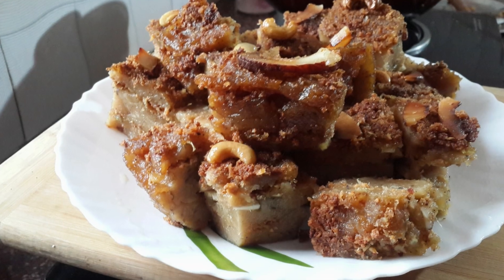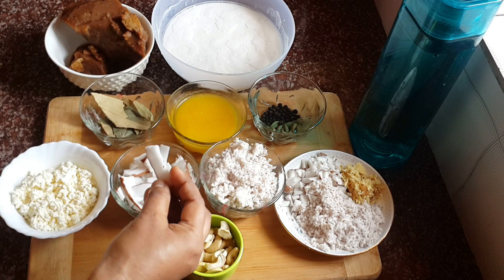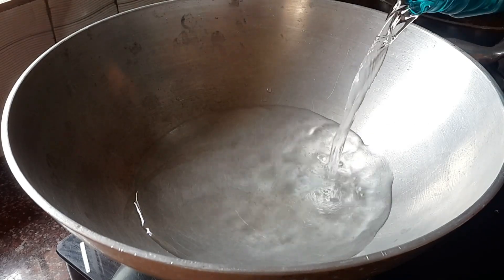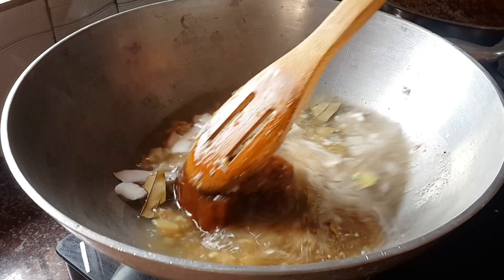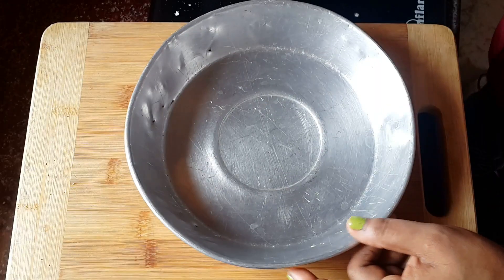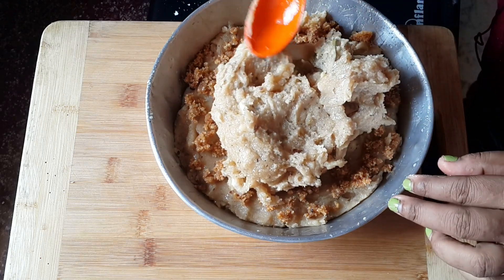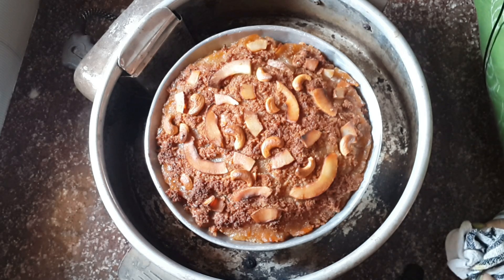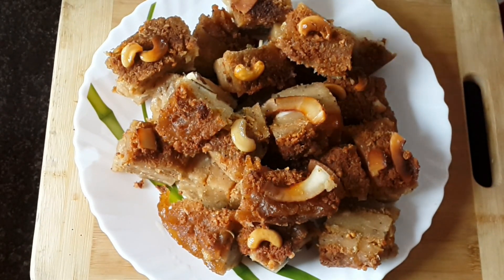ରଜ ରେ ଏପରି ବନାନ୍ତୁ ପୋଡ ପିଠା | Raja Special Unique Poda Pitha Recipe Step by Step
ପୋଡ ପିଠା (Poda Pitha) is a slow-cooked pitha, which is prepared by slowly baking rice, white gram, grated coconut, and jaggery, etc. The outer part is slightly burnt, while the inside is soft. Poda Pitha is generally made during Raja (Famous festival in Odisha) and also served in Jagannath Temple.

This recipe is little different, unique and more delicious than other poda pithas.

Recipe            -  ପୋଡ ପିଠା | Raja Special Unique Poda Pitha
Preparation and Cook Time     - 60 min
Serves            - 4

Ingredients

1/2 kg - Rice Batter ( arua )
Jaggery ( as per need )
1 bowl - chena
1 bowl - Sliced Cococnut
1 bowl - Grated Coconut
Some Square size coconut
Crushed Ginger
8 - 10 - Cardamom
1 tbsp -  Whole Black Pepper
1 bowl - Desi Ghee
Cashews for garnishing
Bay Leaf
Water